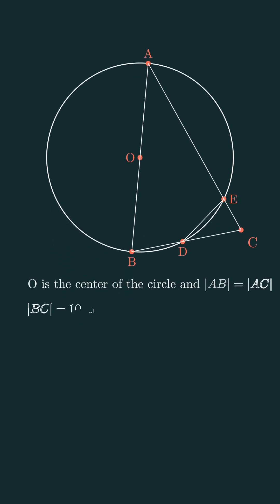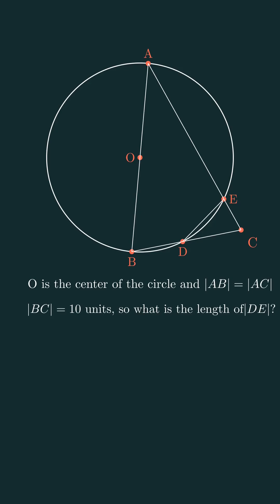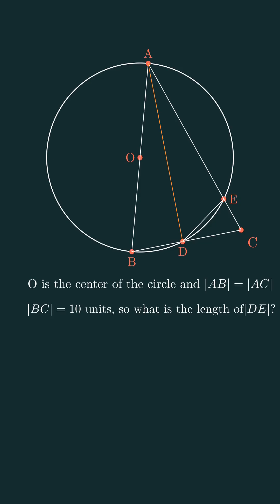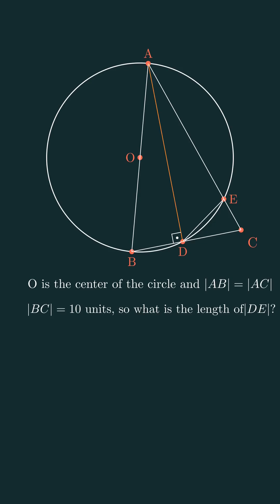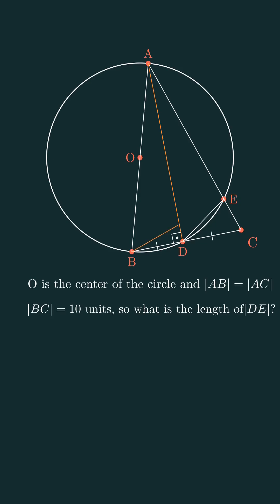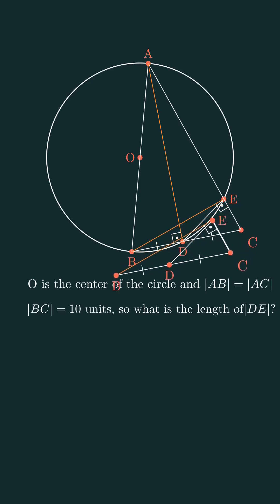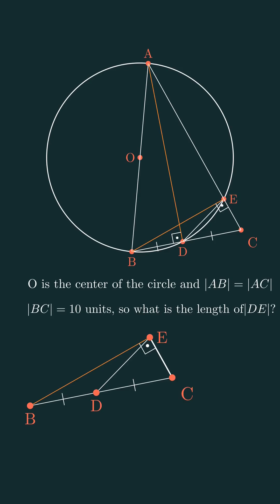A Tough Geometry Problem on Circles - Step-by-Step Guide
Learn how to solve a tough circle geometry problem with clear explanations, diagrams, and animation. This guide breaks down every step for better understanding.